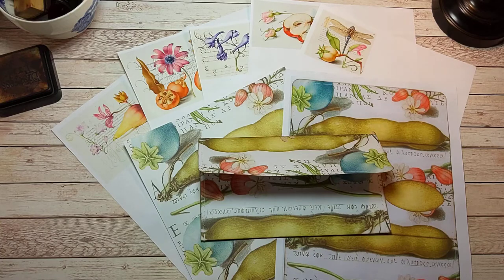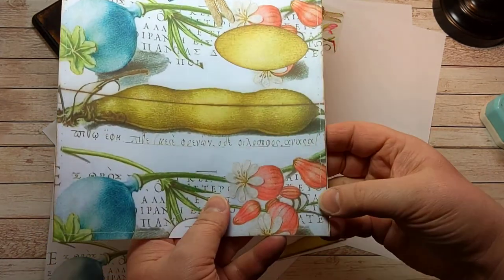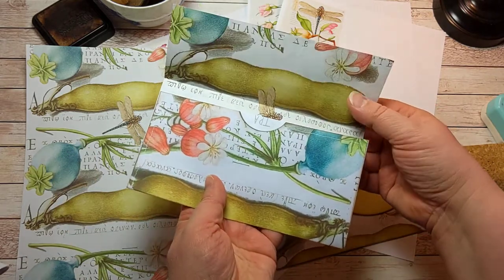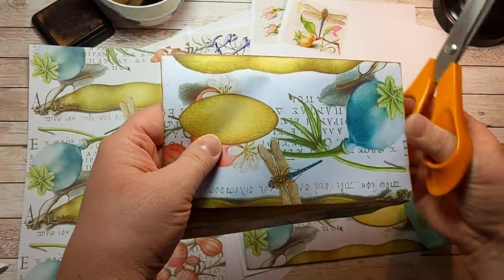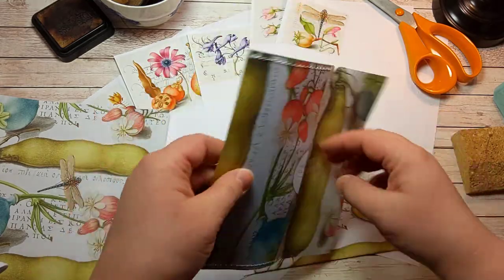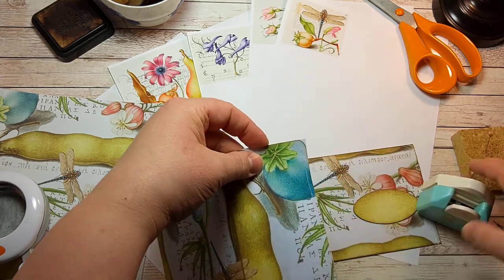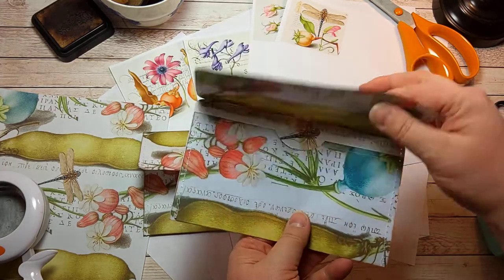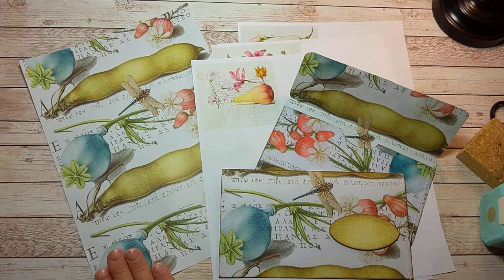Year of a Dragonfly - Stationery set - Junk journal ephemera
Preparing the envelope in this bonus paper set. For secure mailing, use strong glue and sew the side edges.
I call these papers a stationery set, but they are perfect for journals and card making, too.
This set of 7 pages is a free bonus during the two first weeks, if you purchase any of the new "Year of a Dragonfly" collection paper kits, for example this Ephemera kit:

The ephemera kit A4: